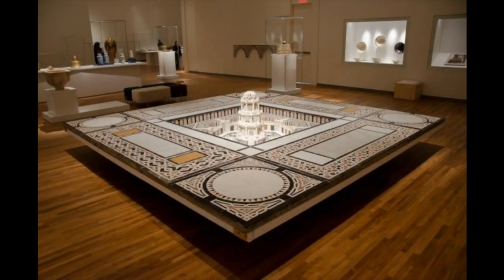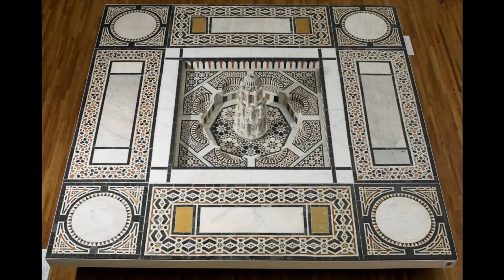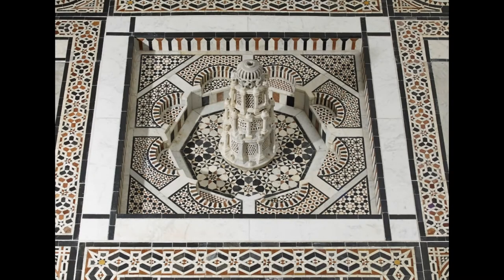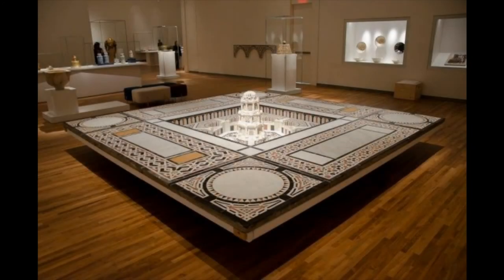Curator from Home: Source of Life with Dr. Filiz Çakır Phillip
Quench your thirst for elegant design as you learn about one of the most impressive artifacts in the Aga Khan Museum’s Collection: a five-century-old fountain from Egypt.

In this short video for the MuseumWithoutWalls, Curator Dr. Filiz Çakır Phillip delves into what the tricoloured, sandstone-inlayed marble masterpiece has to say about domestic life in old Cairo, water as a source of life, and ideas of paradise. Truly a refreshing experience!

Bringing online Museum experiences to you is part of our mission to connect cultures and promote understanding between peoples. To learn more about how you can support the Museum by making a donation or becoming a Friend or Patron, please